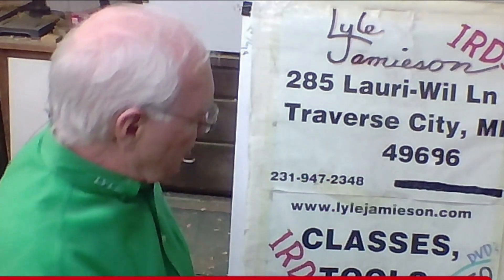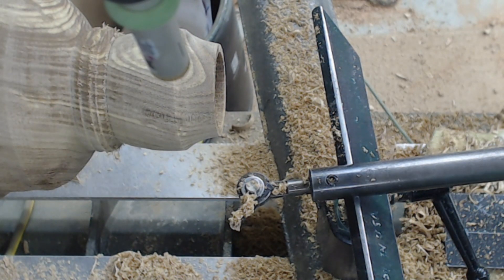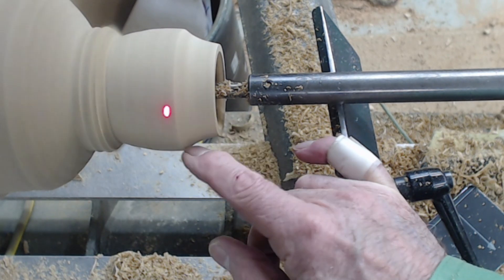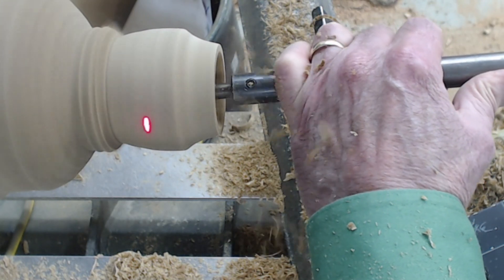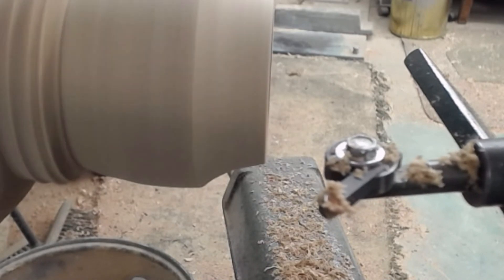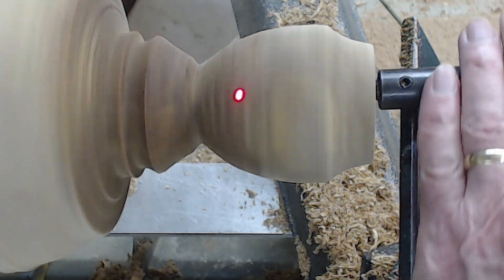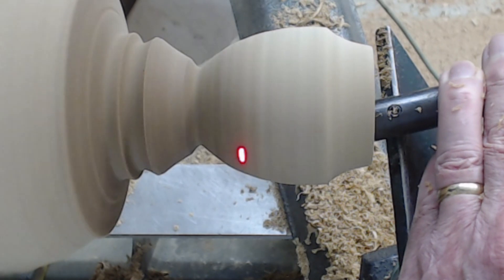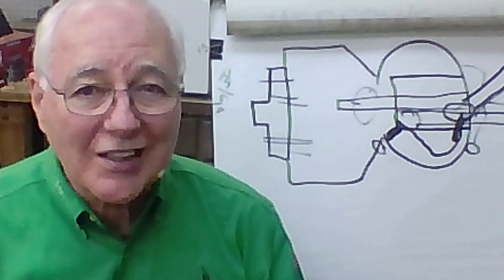Laser measuring techniques for woodturning Hollow forms by Lyle Jamieson. No blind guesswork.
Lyle will show how to use a laser for measuring the wall thickness of hollow forms and use of laser to finish the inside bottom of Hollow forms.  You can see the shape and depth of the inside bottom.  No more working blind, now we can see and be confident the wall thickness is accurately thin and uniform.. No more funnels.

Its a whole new Ballgame.  Live Interactive Remote Demonstartions in the comfort and safety of your home.  for schedule and tickets.

Every tool listed has more information details. See not only the right tools but tips and techniques on how to use them. I have archived my articles written for publications and each of my newsletter broadcasts have all the Q&As listed by topic and indexed table of contents. They make it possible for me to produce this content. 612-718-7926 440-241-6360